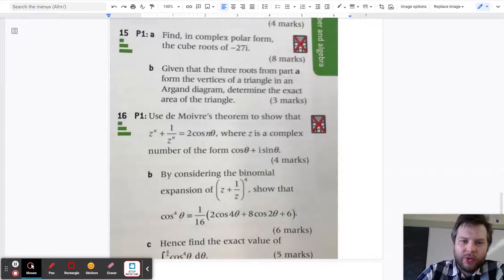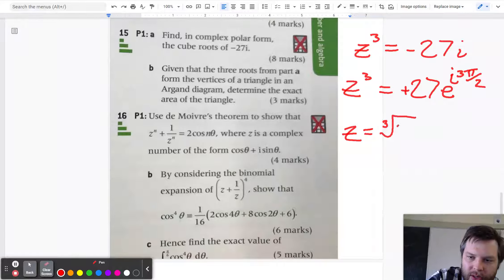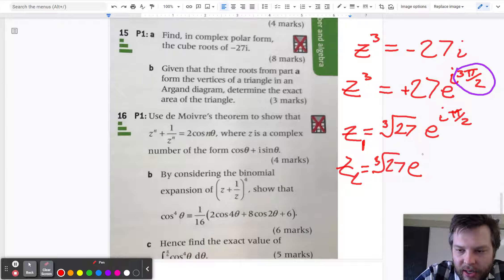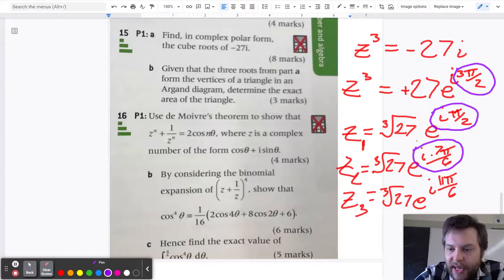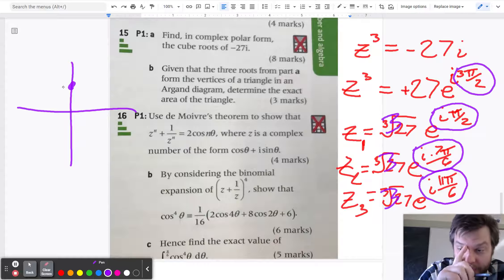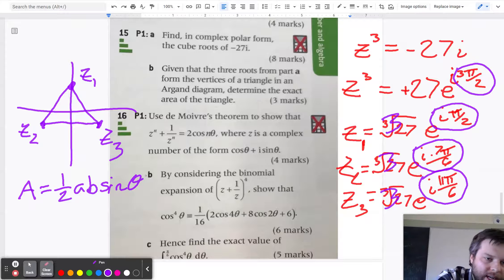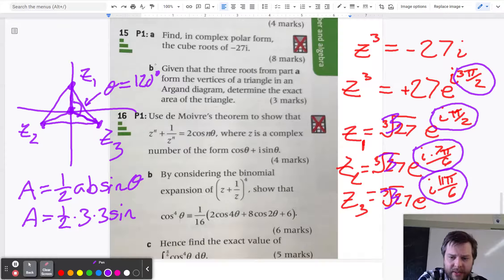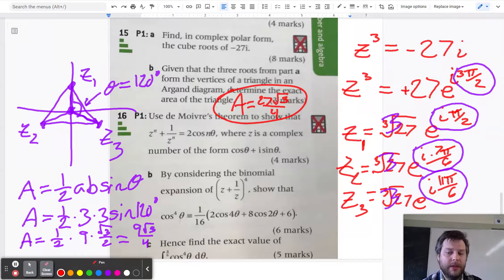Chapter 10 Review Problem 15